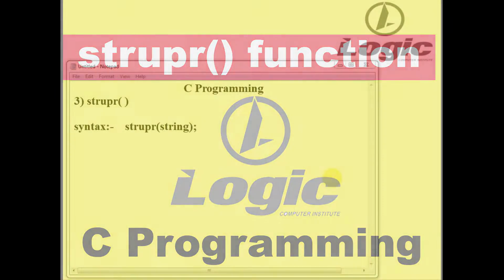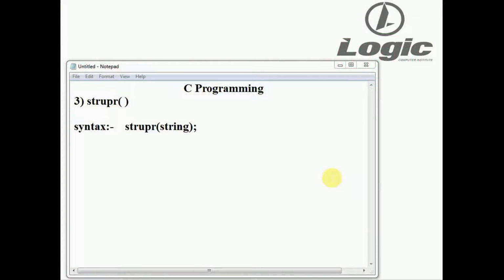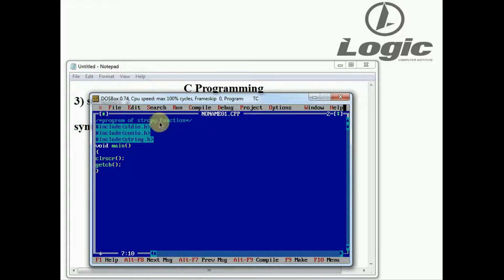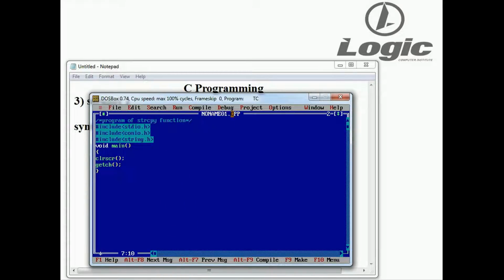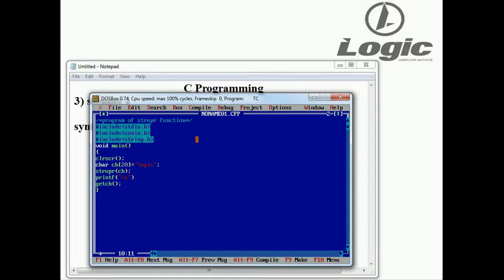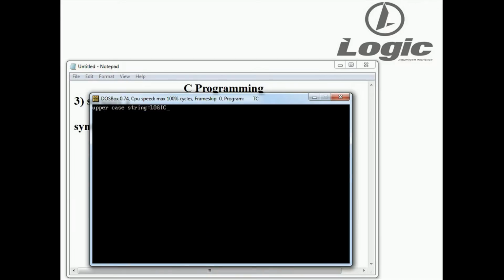Strings functions in c Programming